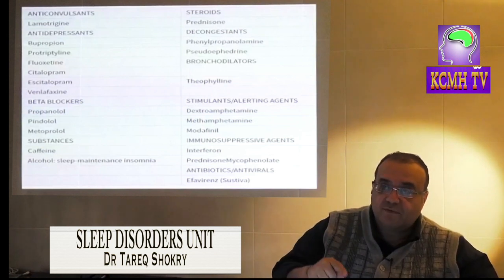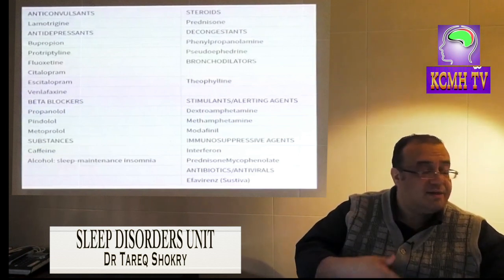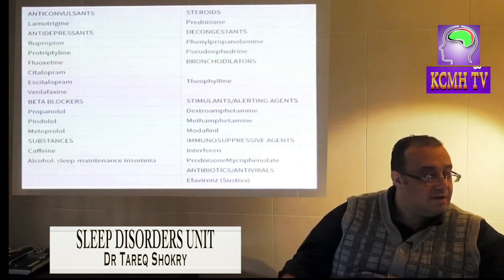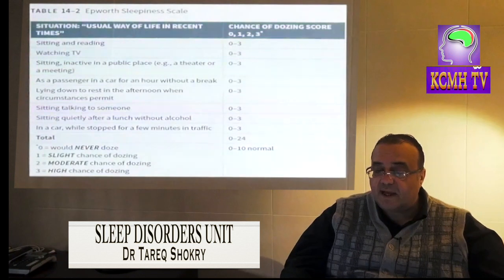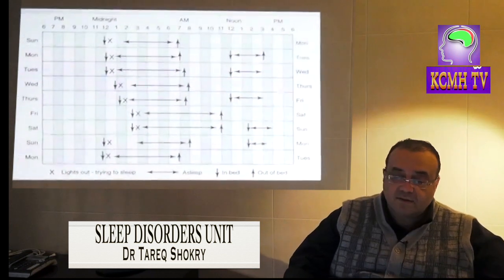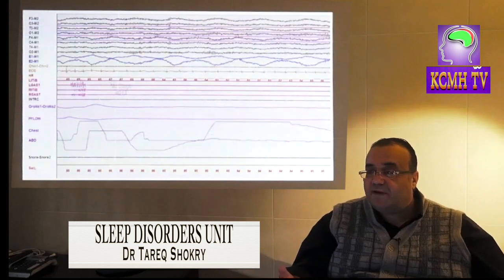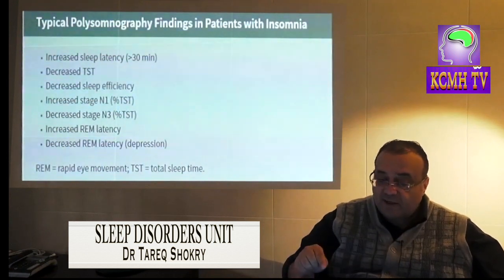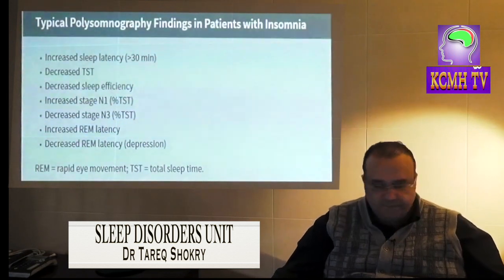Insomnia : Assessment And Diagnosis By Dr Tarek Shoukry 2019.FEB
Insomnia : Assessment And Diagnosis  By Dr Tarek Shoukry
Sleep Disorder Unit
2019.Feb